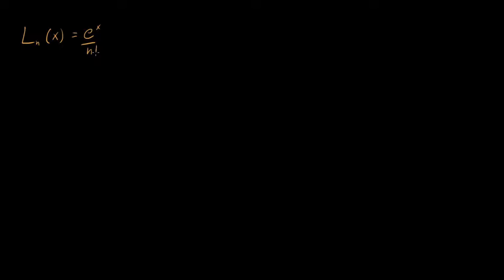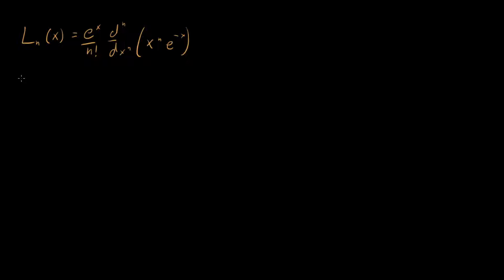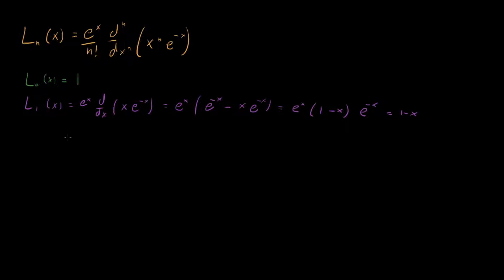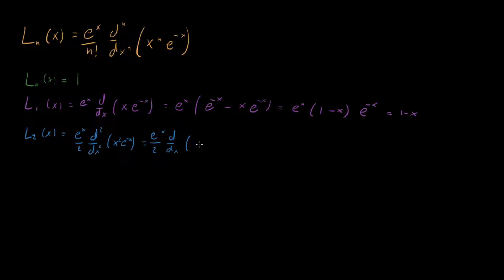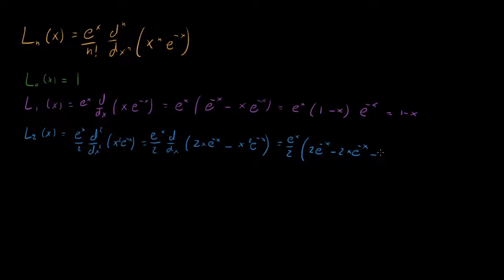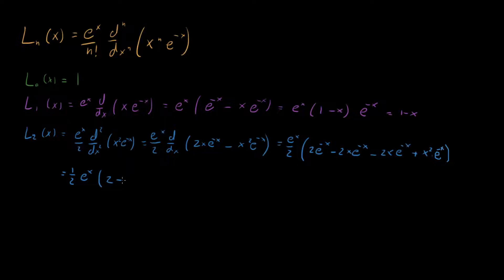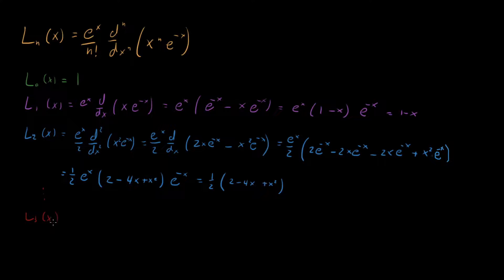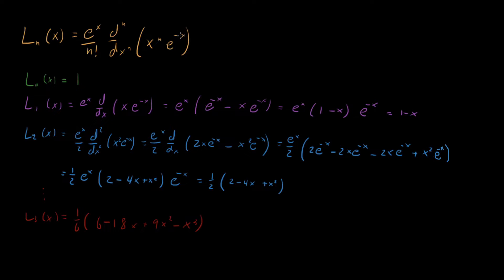Intro to Laguerre Polynomials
In this video I introduce Laguerre Polynomials.